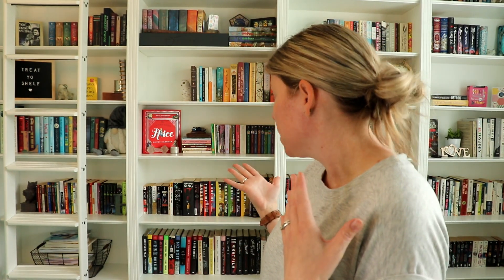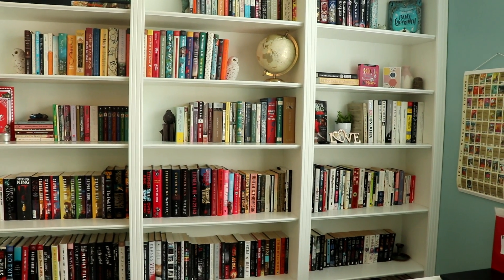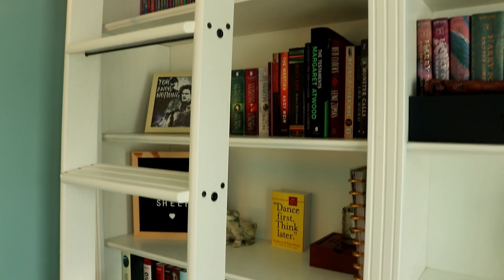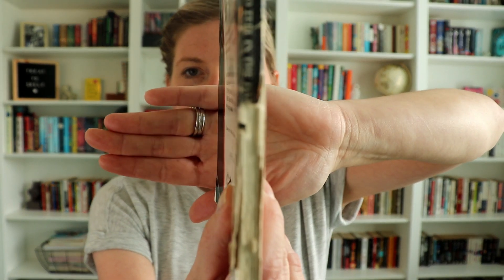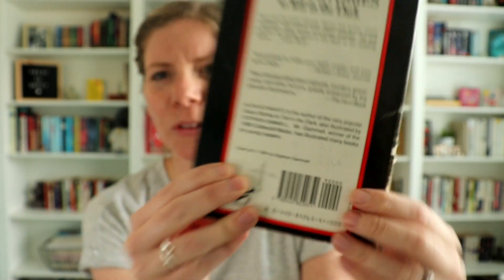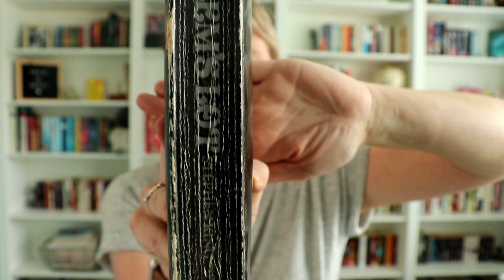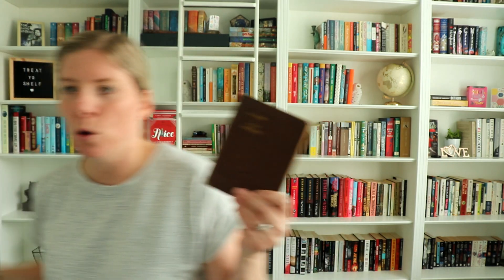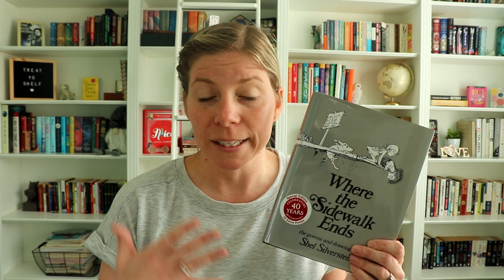Bookshelf Time Capsule Tag